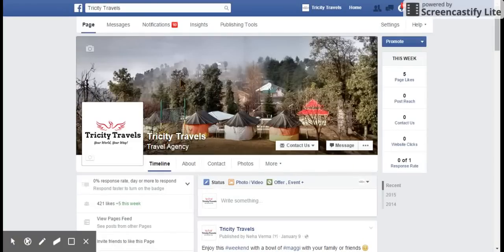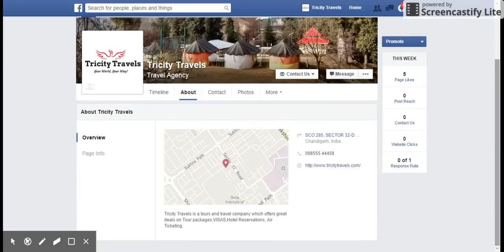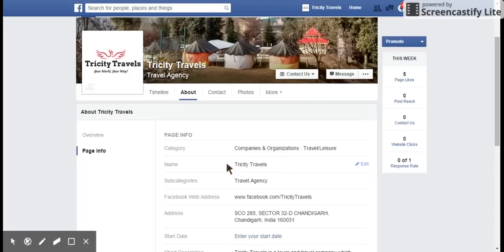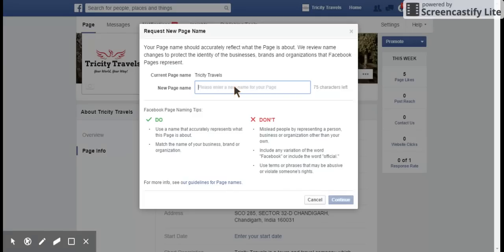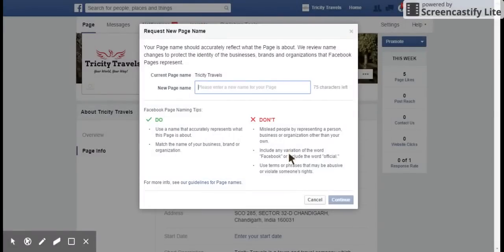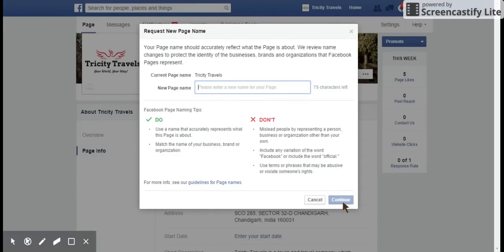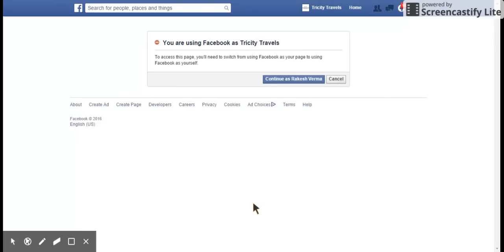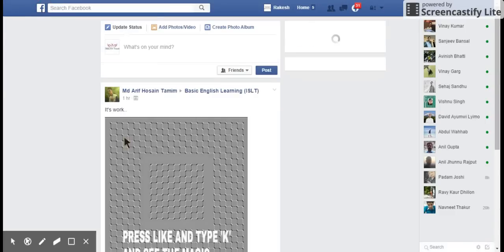How to Change Facebook Page Name and URL | 2016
Want to know how to change the name and URL of your Facebook brand page? Watch this short video that explains how to change web address of Facebook brand page and the name.